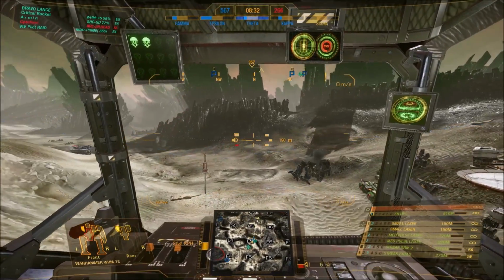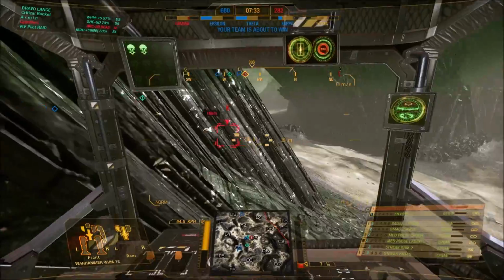MechWarrior Online - Warhammer 7S Gameplay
The Warhammer 7S was developed in 3050 with the advent of new technology.  Built for the federated commonwealth the 7S used upgraded PPC's, medium lasers and streak missiles to turn the 6R into a more effective close range combat machine.  Once again the machine guns were removed in favour of more heatsinks which had been upgraded to doubles to handle the heat of the ER PPC's and Medium pulse lasers.  The 'mech saw extensive use on the clan front.

The 7S is the missile heavy variant of the Warhammer, though by that I mean it has three hardpoints instead of 1 or welll zero.  The main focus of the 7S is the lostech upgrades it comes with as part of the buying price and it still has six energy hardpoint spread across the torso's and arms.  Overall it's another great variant of what it already a perfect battlemech.  If you haven't bought it, then you should, because it's the Warhammer and that's all you need to know.